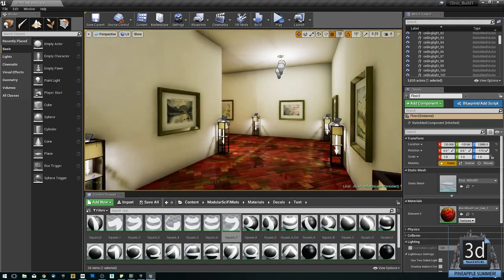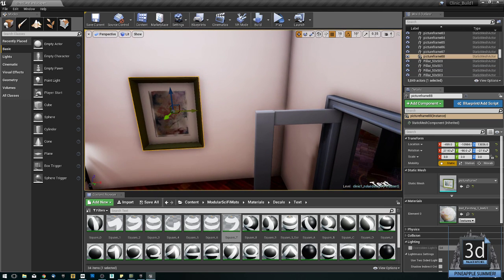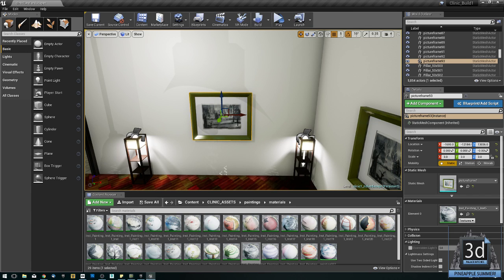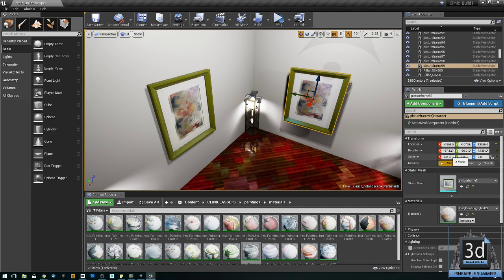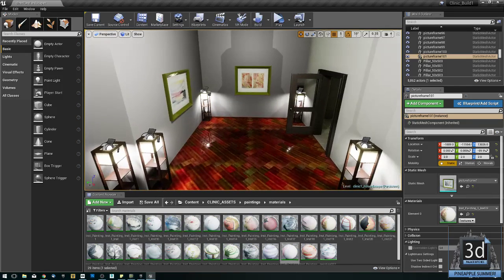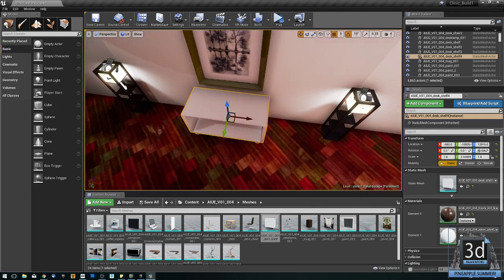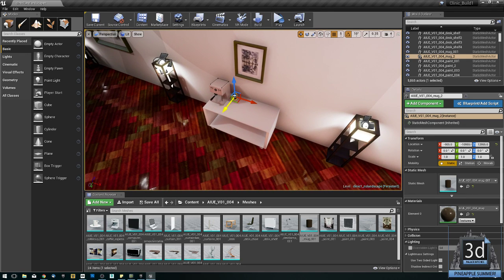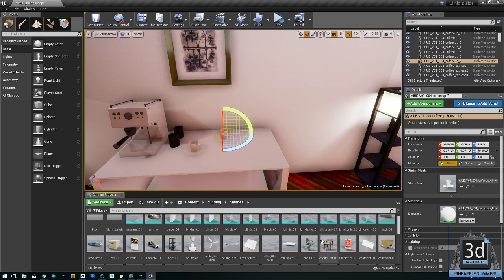Lighting and Decorating Unreal Engine 4 Levels with OlBlue Part 3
The last part of his tutorial set taken from a twitch livestream shows the process of taking a simple corridor and turning it into a properly dressed and lit part of your game level. This finishes up the simple lighting setup and prop placement for the corridor.